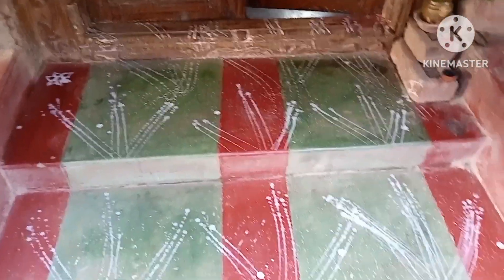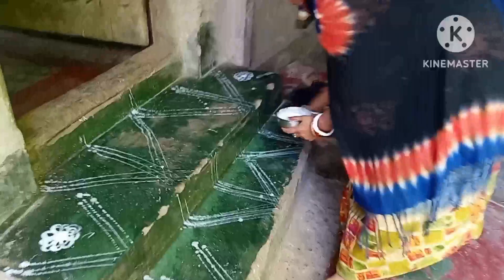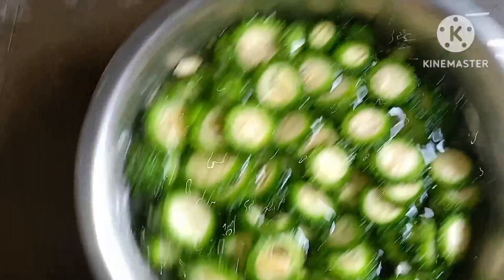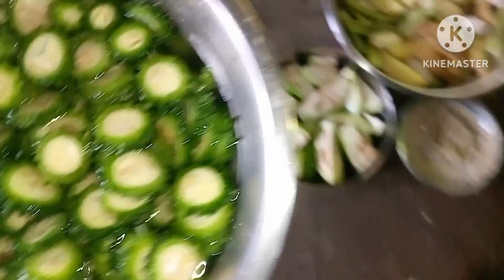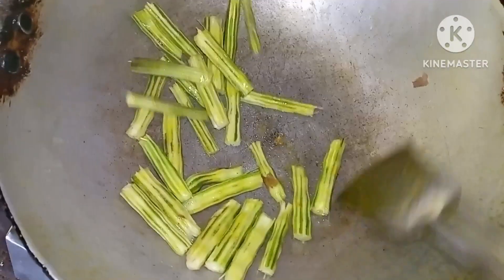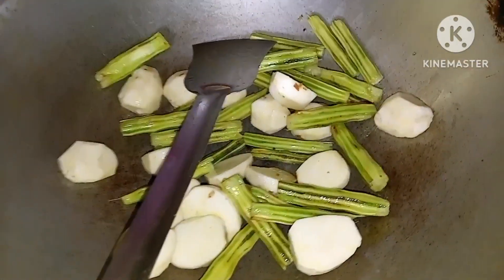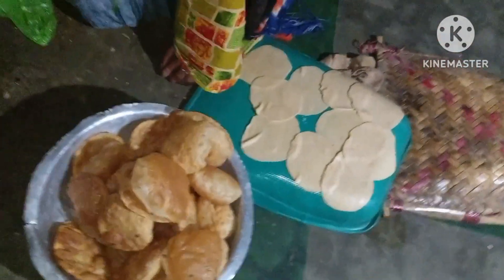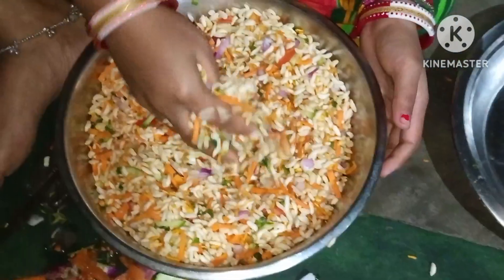ଆଜି କ'ଣ ସବୁ ରୋଷେଇ ହେଲା 🥰Ghare samaste kn karuchanti // chiku kn karuchi